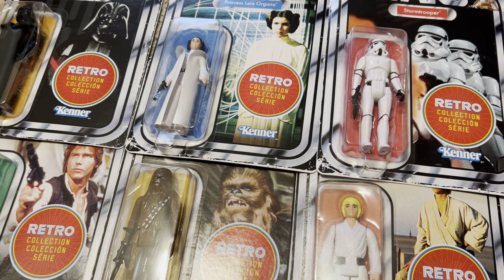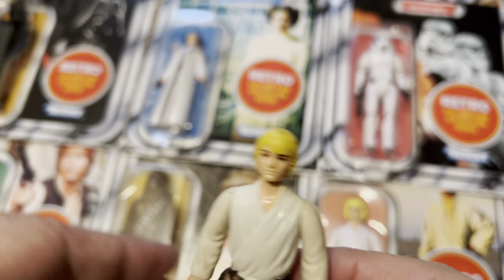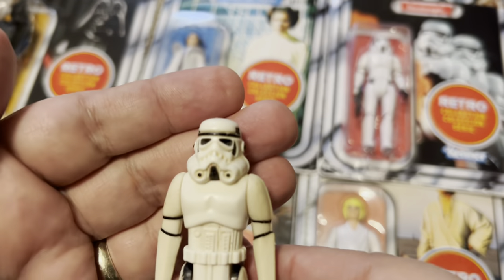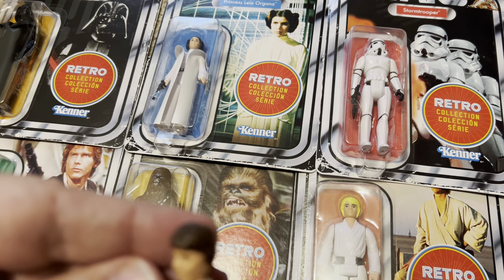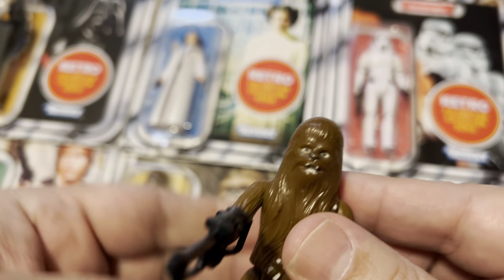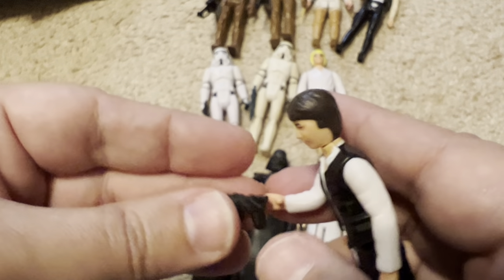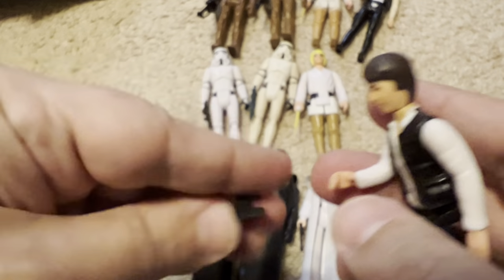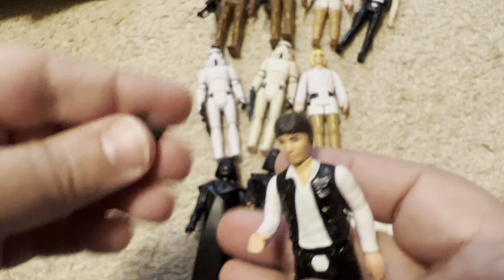Unintentional ASMR: I Compare Star Wars Retro Action Figures with 1977 Versions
In this video I compare and contrast the Star Wars Retro action figures with their 1977 versions.  How are these figures different?  Can they be passed off as original?  Can people alter them to look original and sell for premium prices?  Was this a good idea for Hasbro?